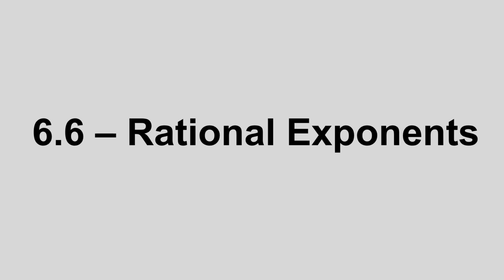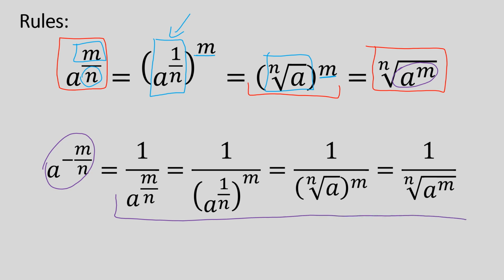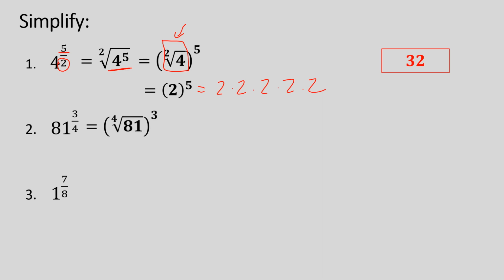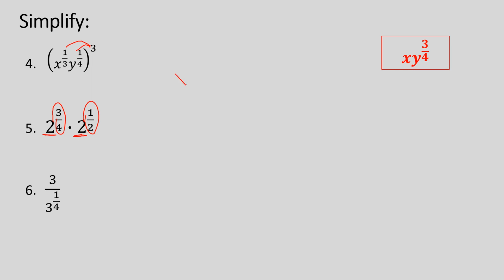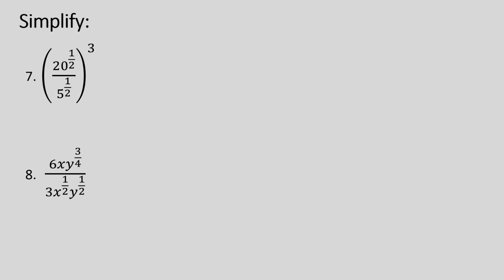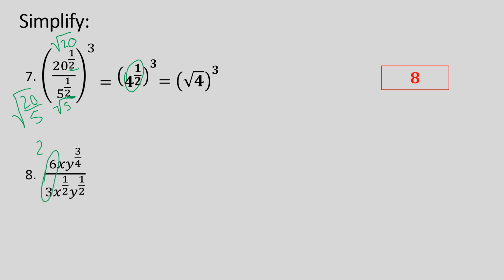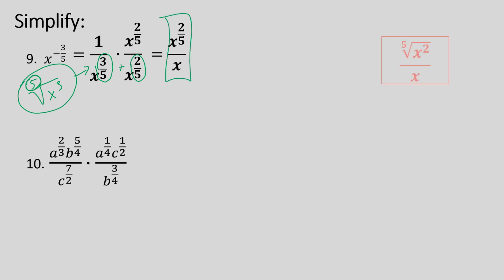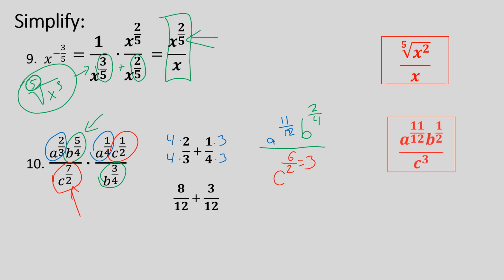Alg 2: 6.6 Rational Exponents